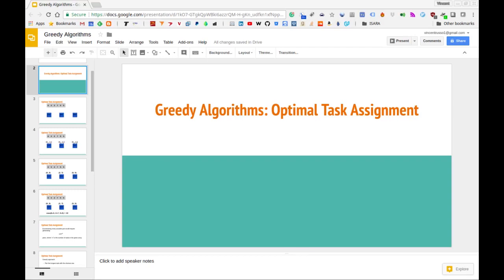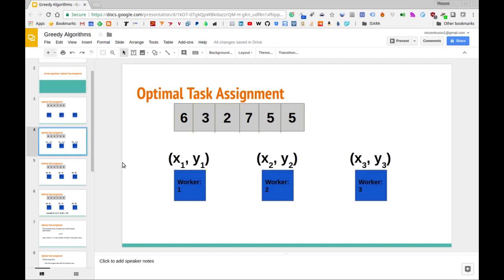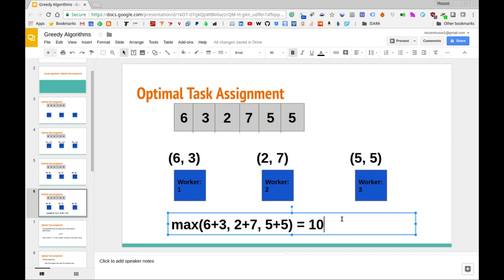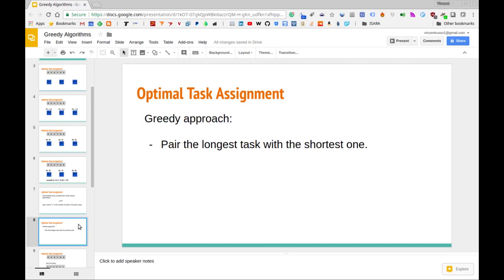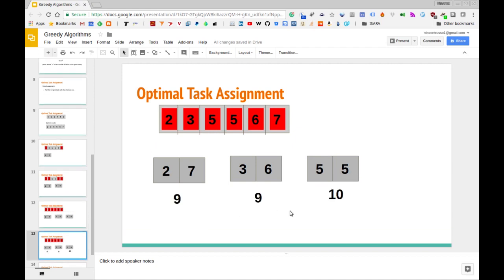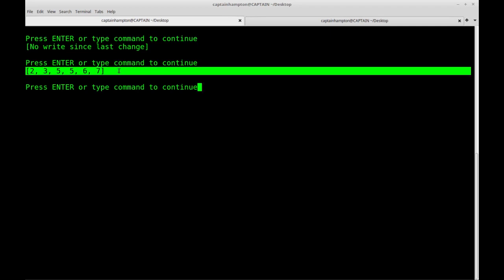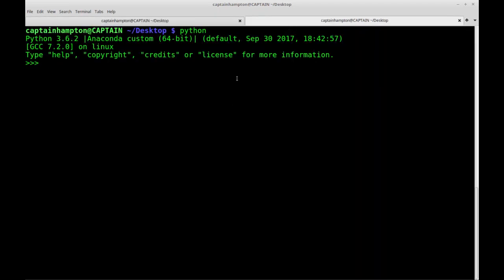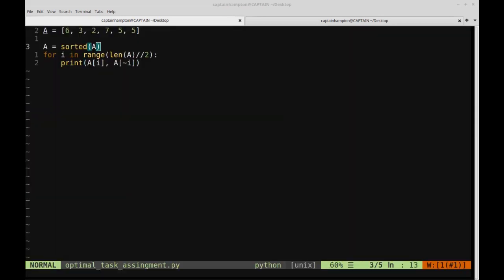Greedy Algorithms in Python: Optimal Task Assignment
In this video, we will be solving the following problem:

We wish to determine the optimal way in which to assign tasks to workers. Each worker must work on exactly two tasks. Tasks are independent and each task takes a fixed amount of time.

Problem:
 Assign tasks to workers such that the time it takes to complete all tasks is minimized.